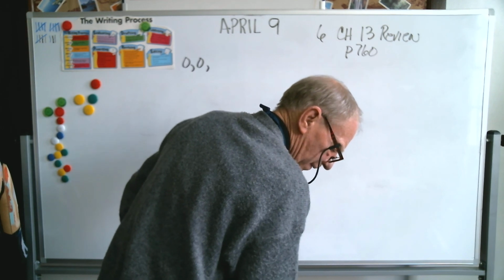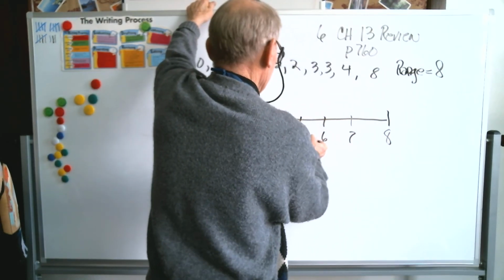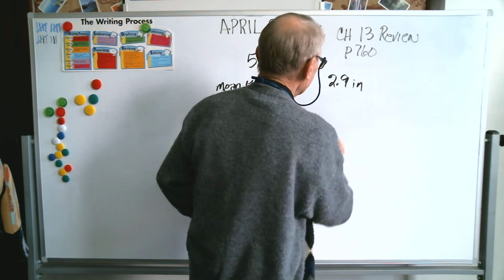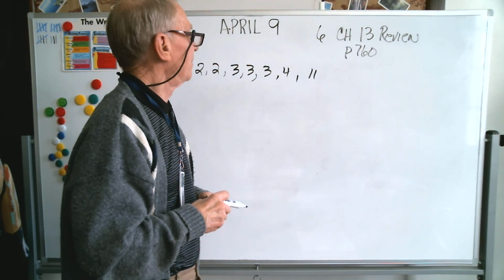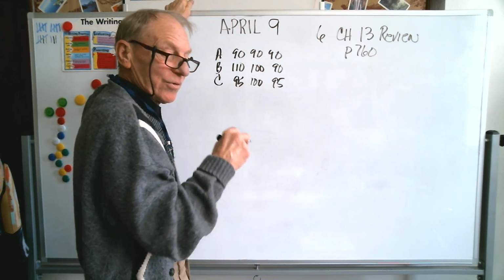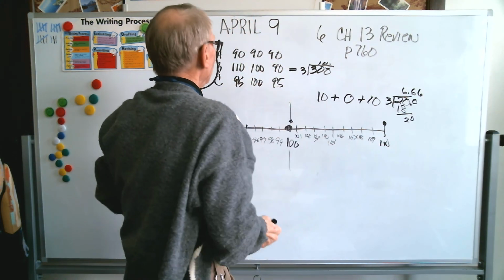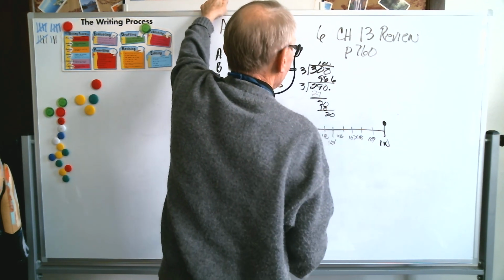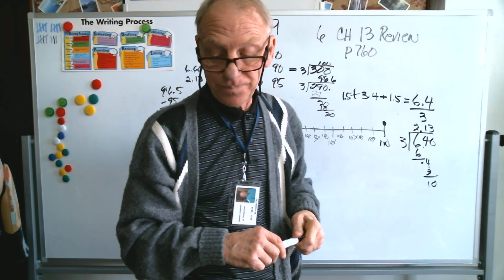6th Math Final Review Chapter 13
6th Math Final Review Chapter 13 This Completes your 6th Grade Math. Congratulations!